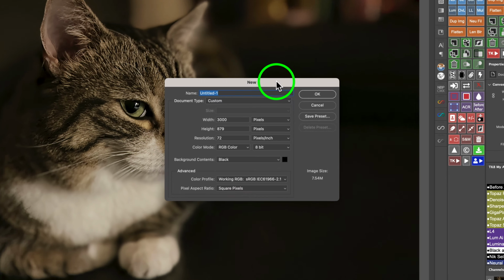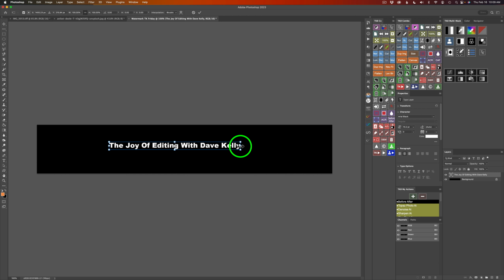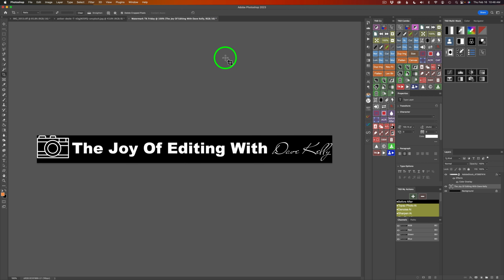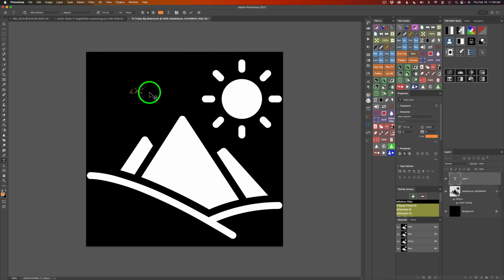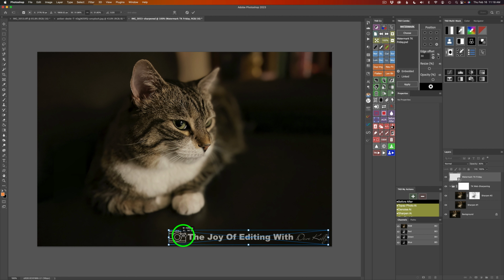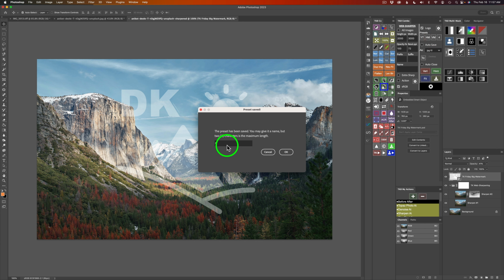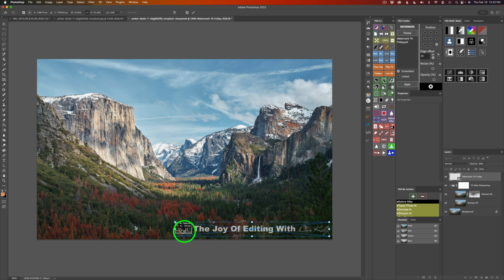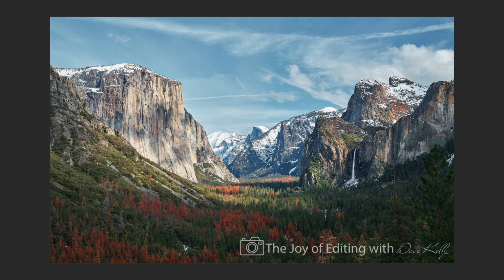TK FRIDAY Let's Make a Watermark (Download the FREE PDF Notes)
IIn this week's TK FRIDAY tutorial, I'll guide you through creating a watermark that is compatible with the TK8 Web-Sharpen Panel. Moreover, I'll also demonstrate how to obtain Adobe Stock Icons for free, which can be utilized in your watermark design. In addition, I'll be covering some additional points that were left out in the previous Web-Sharpen Tutorial. Join me to learn these helpful techniques and improve your watermark-making skills!

ATTENTION: TOPAZ PHOTO AI IS ON SALE NOW (CLICK LINK to PURCHASE) SAVE $40 until Feb 17,2023. This is the LAST DAY of the SALE...
SAVE $59.98 by purchasing the IMAGE QUALITY BUNDLE includes SHARPEN AI, GIGAPIXEL AI AND DENOISE AI